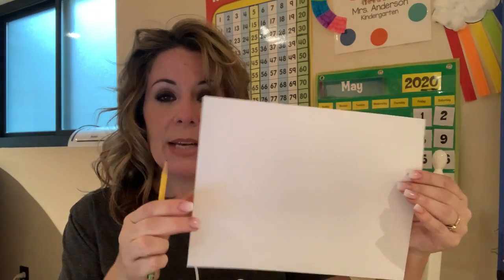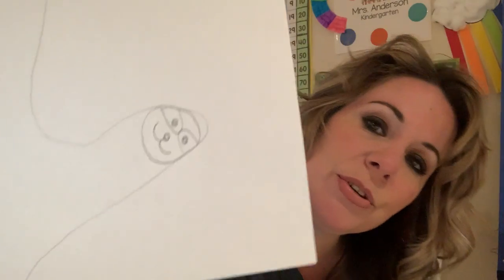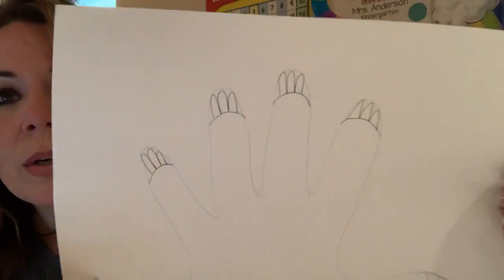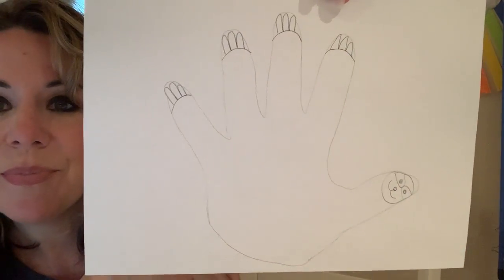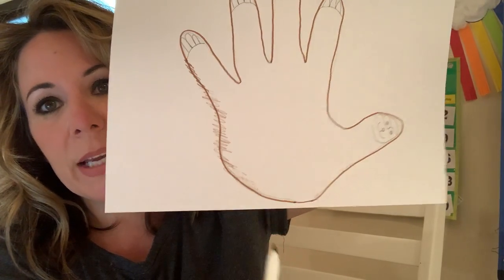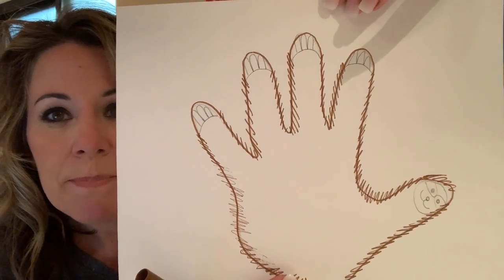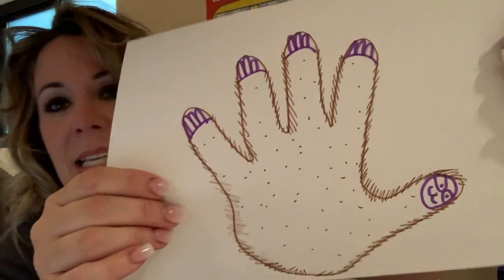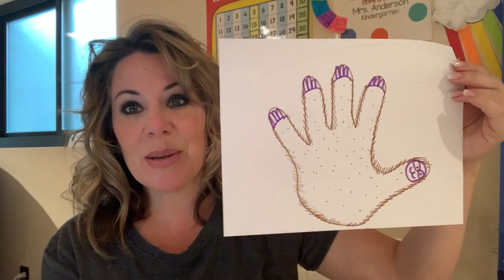Make a Sloth